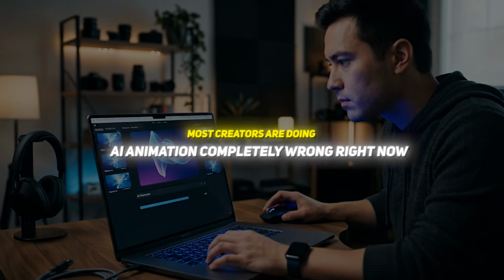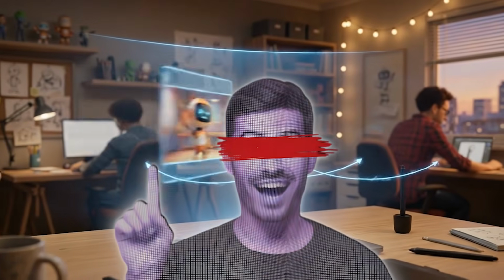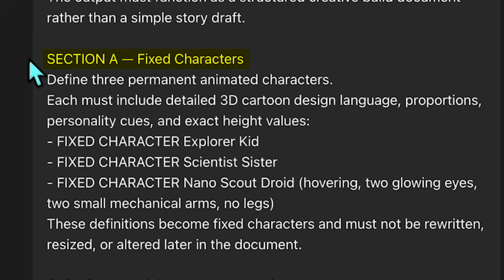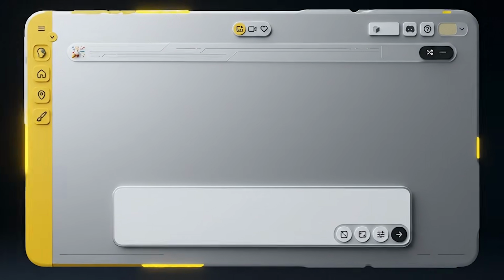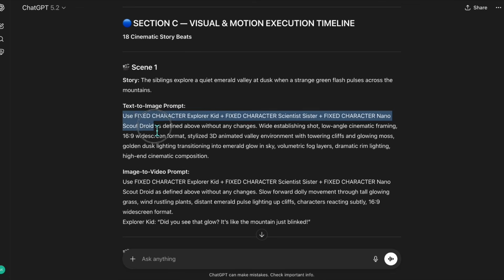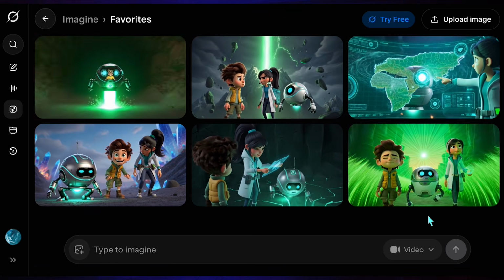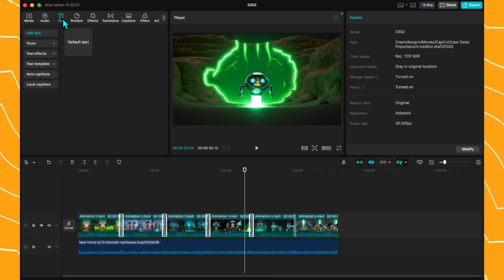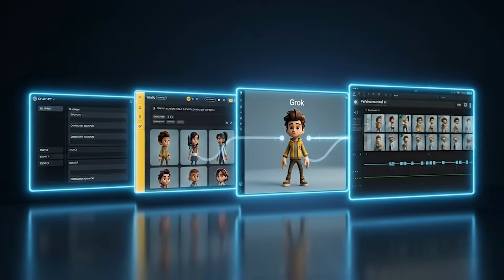Create DISNEY-Quality Cartoons for FREE (with Consistent Characters)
This AI Makes Disney-Quality Cartoons (Free)

Most creators are burning hours trying to make AI animations look professional… and still ending up with random, inconsistent scenes. There’s a faster way to produce studio-quality cartoons with lip sync, cinematic visuals, and zero paid tools.

✨ What you’ll learn:
• How to create consistent AI characters across multiple scenes
• The workflow for AI cartoon production
• How to generate lip-synced animation

🚀 Why watch this?:
If you want to start making money with AI content or scale your video output efficiently, this system removes creative bottlenecks and helps you produce professional-level animations faster.

Note: Grok AI no longer offers free video generation. You can still use the same system with other free AI video tools. I’m currently testing alternatives and will update this once I find the best one.

🧰 Tools I use daily:
- To access the latest image & video generators such as Nano Banana 2

💬 Got a question? Ask in the comments. I’m happy to help!